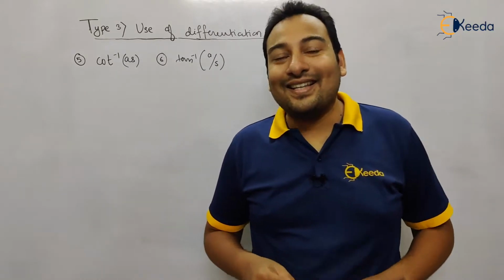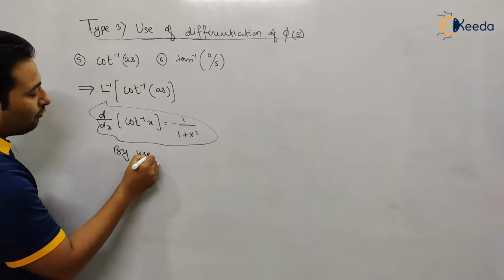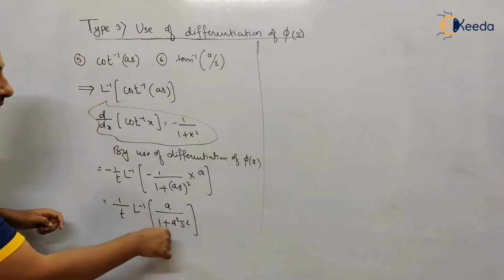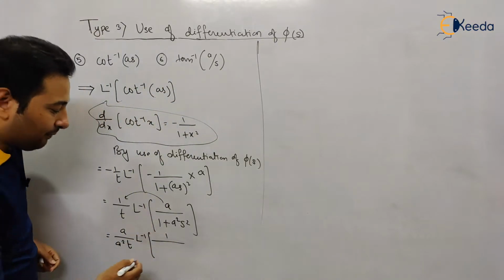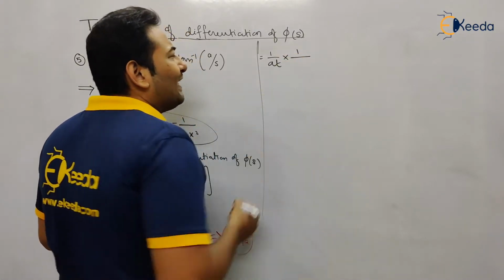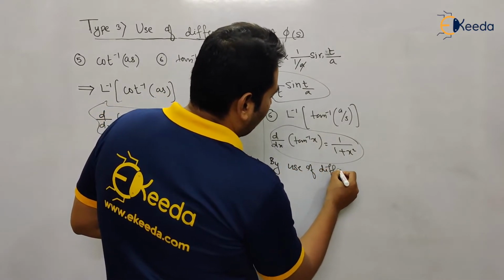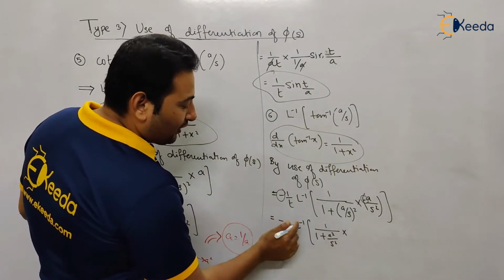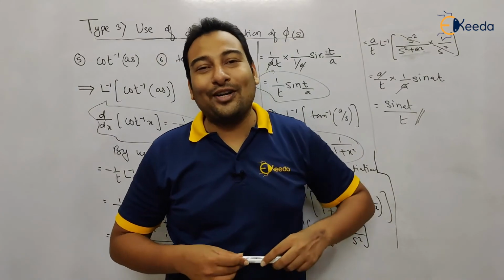Type 3 Use of Differentiation Problem 5,6 - Inverse Laplace Transform - Engineering Mathematics 3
Video Name - Type 3 Use of Differentiation Problem 5,6

Happy Learning